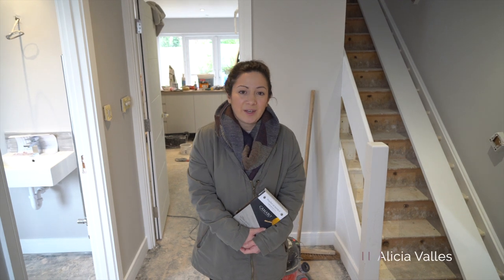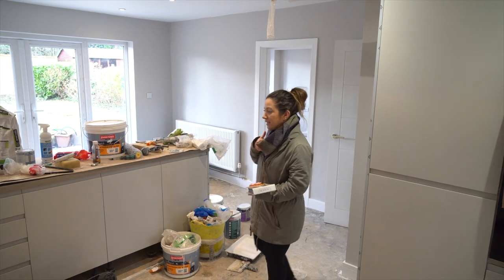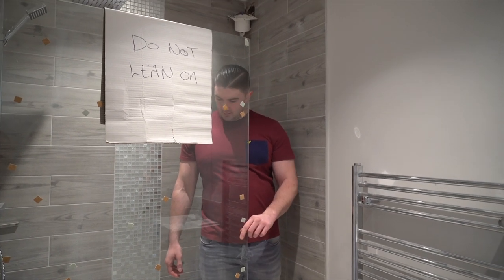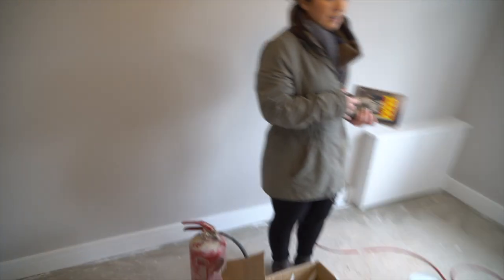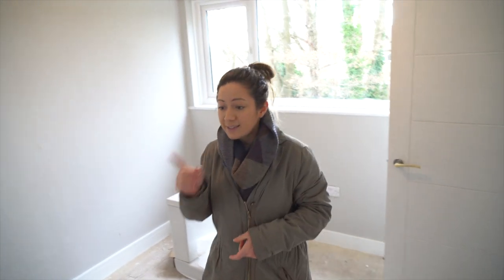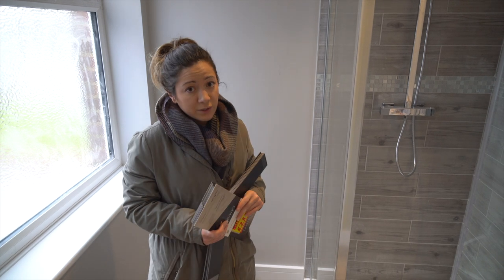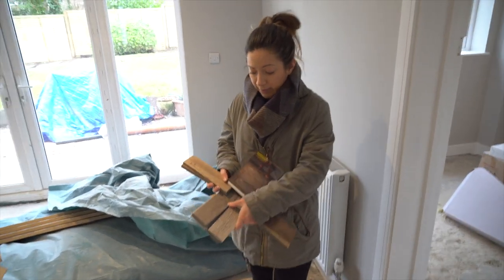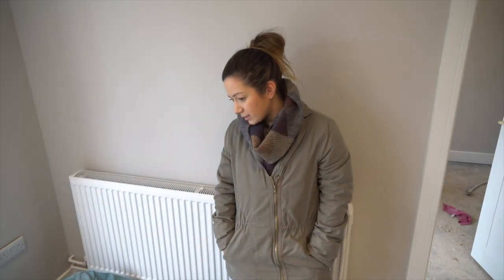Greenacres - 6 Bed HMO Refurb Vlog - Episode Ten